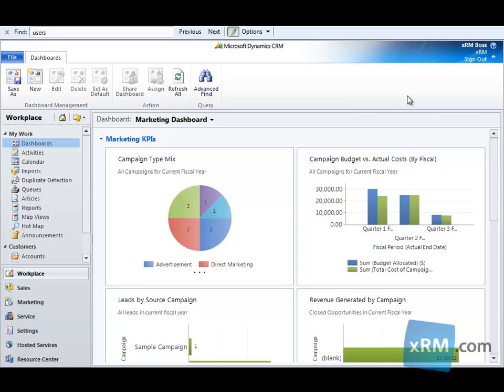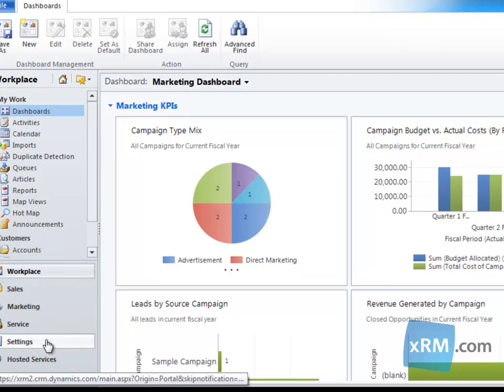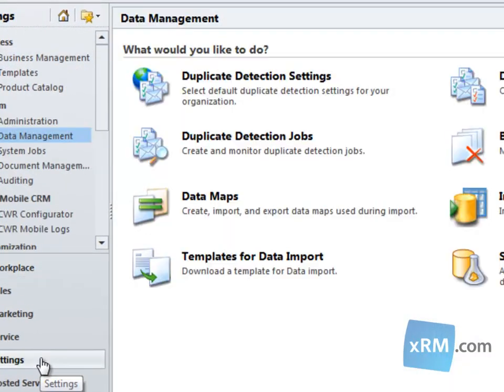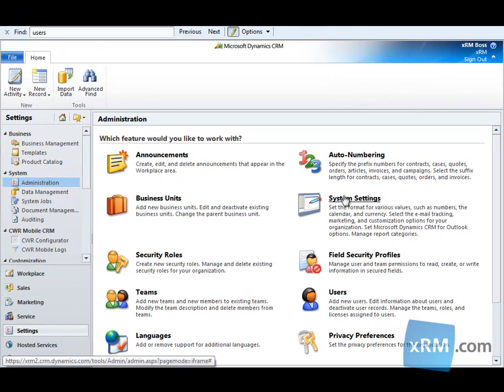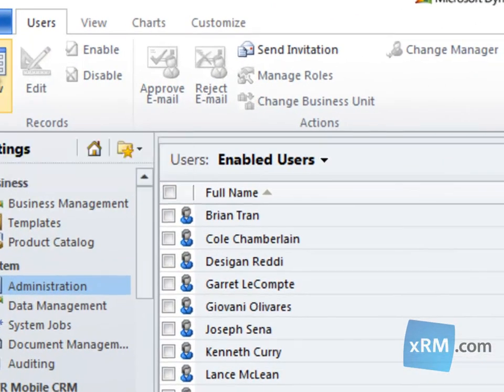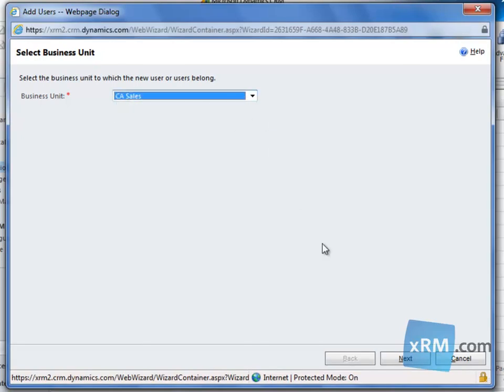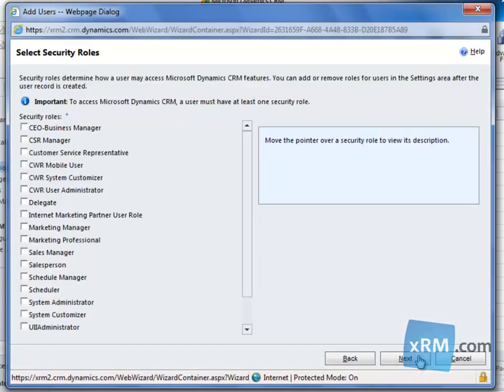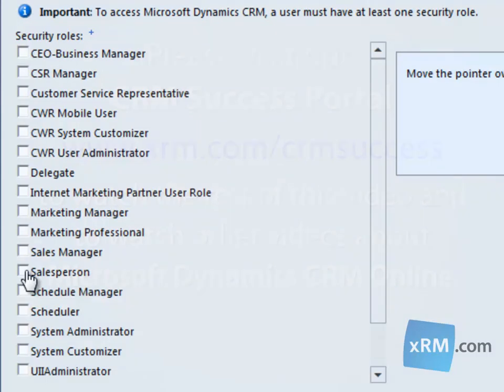Adding Users - Microsoft Dynamics CRM 2011 - Success Portal at xRM.com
to watch the rest of this video and to watch other videos about Microsoft Dynamics CRM Online.

This video demonstrates how to add users to your CRM Online system.